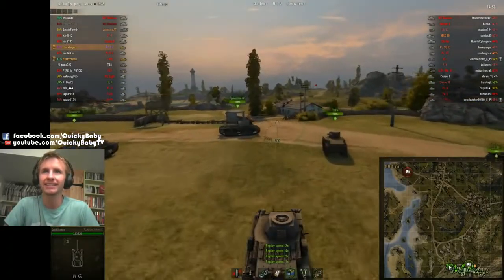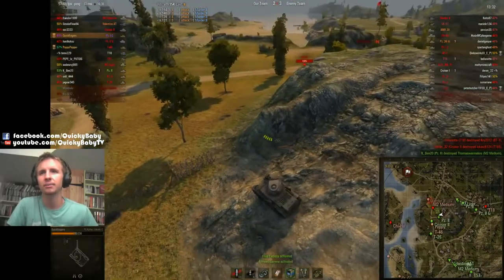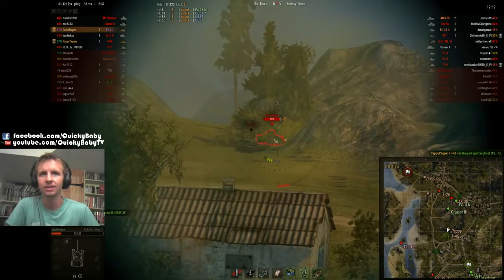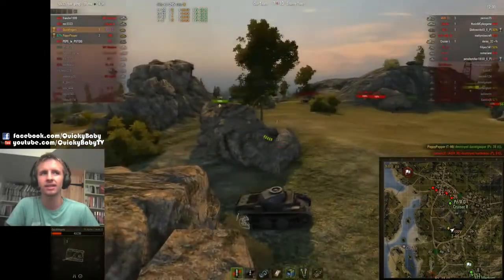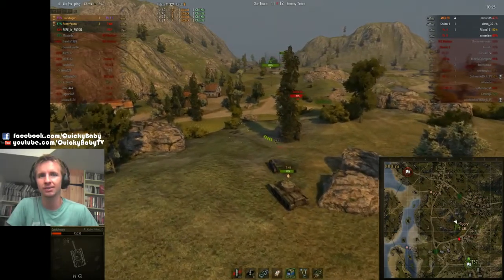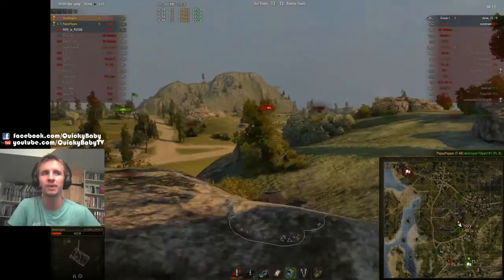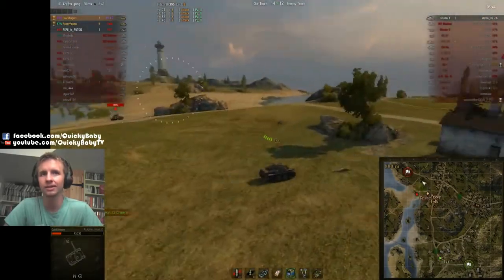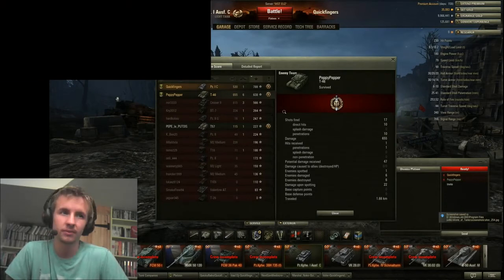World of Tanks Peppy's First Topgun